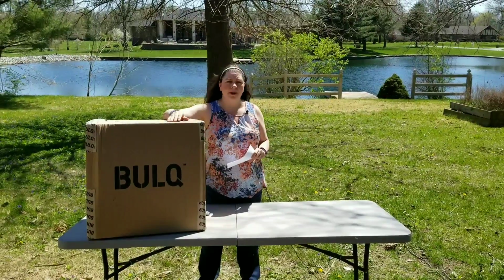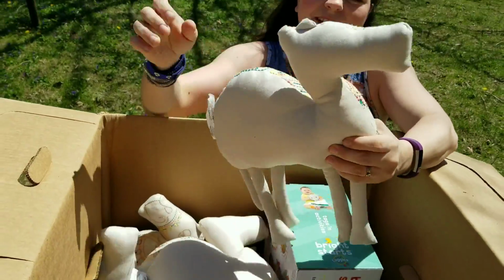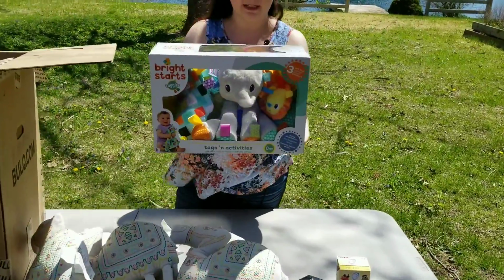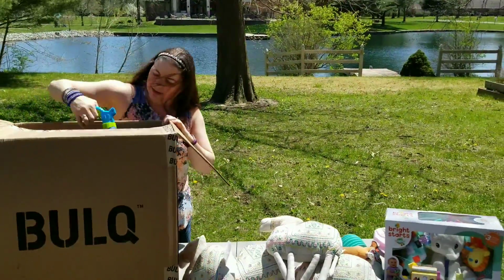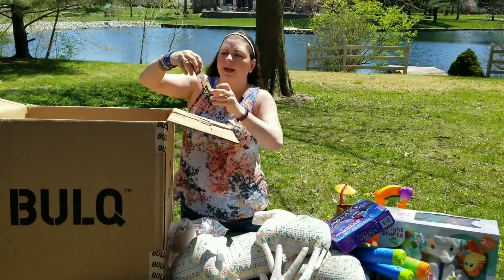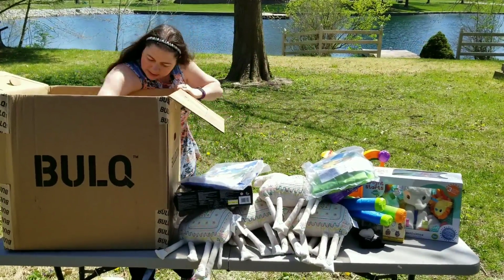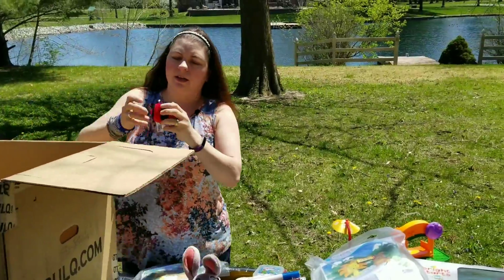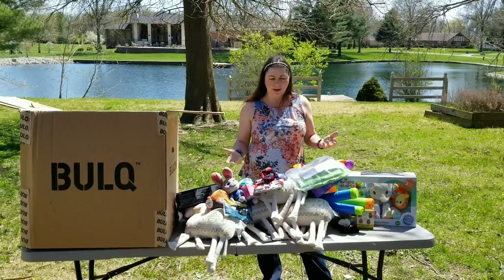Bulq.com Unboxing Toys & Games, Dolls & Stuffed Animals, General Merchandise 38 Items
I unbox this Bulq.com case of unispected returns Toys & Games, Dolls & Stuffed Animals, General Merchandise - Pillowfort, Power Rangers, Bright Starts - Orig. Retail $455

A how-to Video that Shows you the Ins and outs of Selling Online via Ebay or Amazon Platforms.
Purchase My Hooked on Pickin’ Reseller Program: